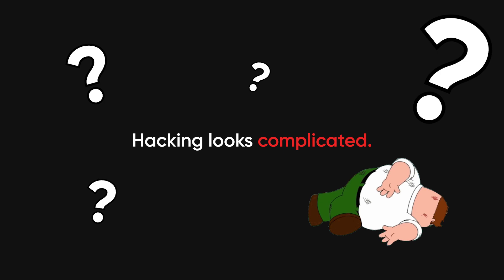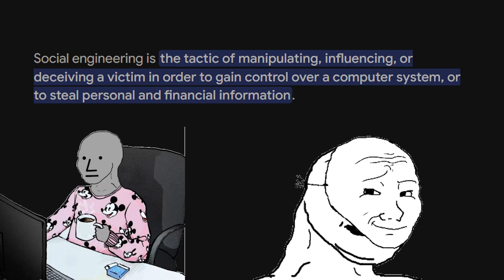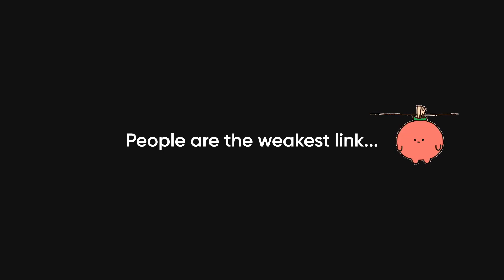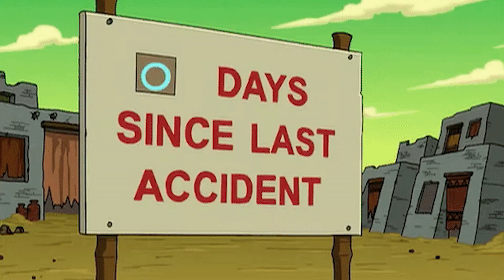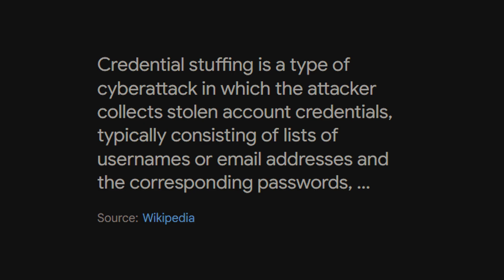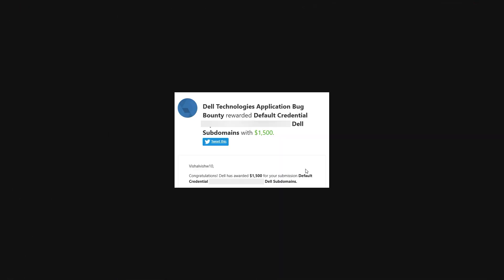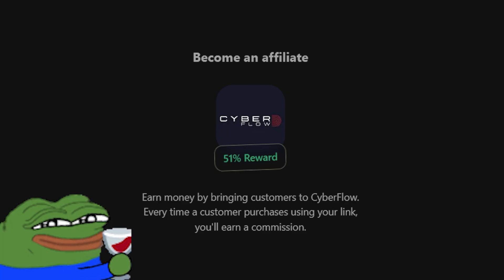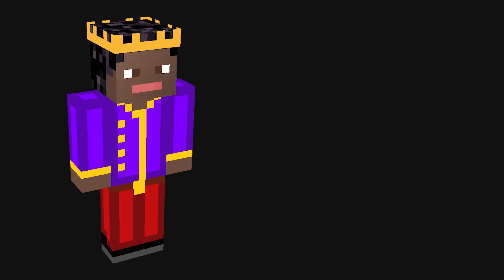If You Only Learn 3 Things About Hacking, Learn This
Join up and get everything you *actually* need to start hacking like a pro 🎓💻✨

Hackers aren’t magic—they’re just really good at three things: tricking you, exploiting bad code, and using stolen passwords. No dark rooms, no green code rain, just simple tricks that work WAY too often.

🔑 Social Engineering: Hackers don’t hack computers—they hack people. Ever clicked a shady link? Congrats, you’ve been phished.
💻 Exploiting Bad Code: One unpatched bug = 147 million leaked records. Thanks, Equifax.
🔓 Stolen Passwords: If your password is "password123," hackers love you. (And not in a good way.)